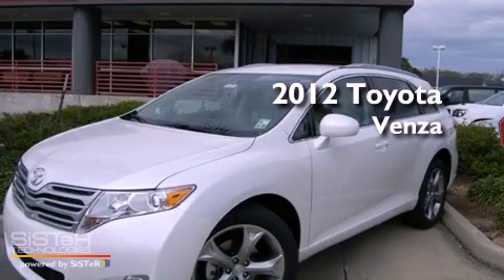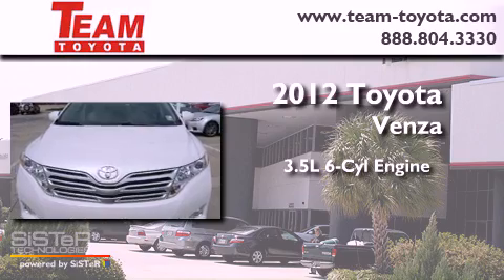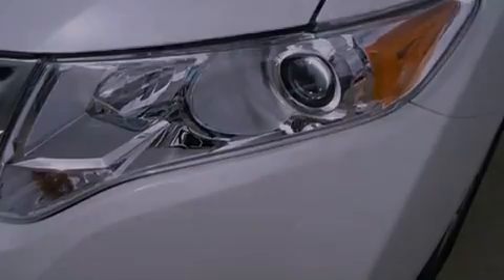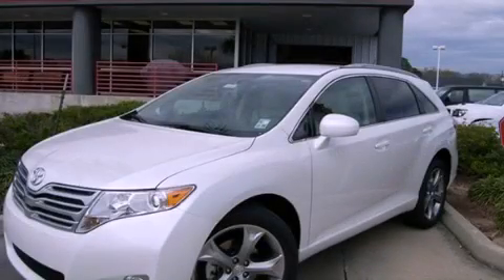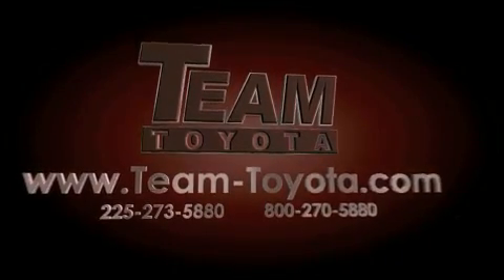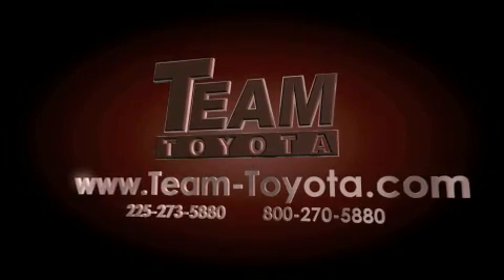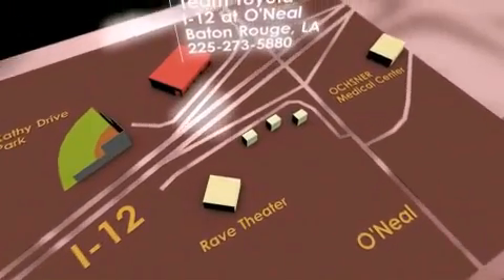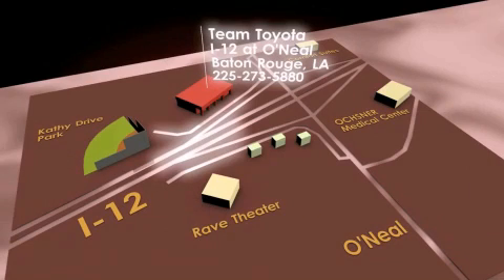2012 Toyota Venza New Orleans LA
Year : 2012
 Make : Toyota
 Model : Venza
 Engine : 3.5L V6
 Trans . : Automatic
 Exterior : Blizzard Pearl
 Miles : 1

 Stock : 121480

 2012 Toyota Venza Baton Rouge LA